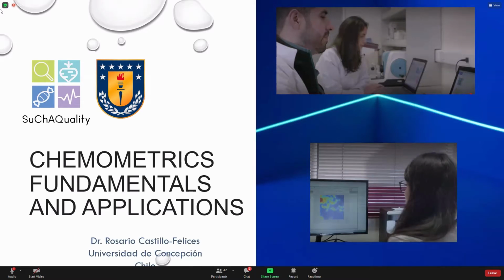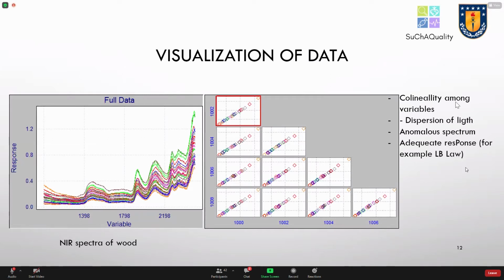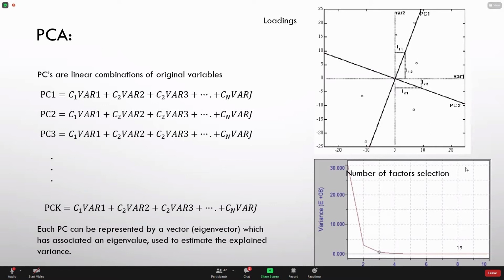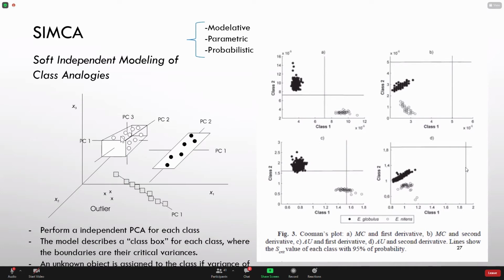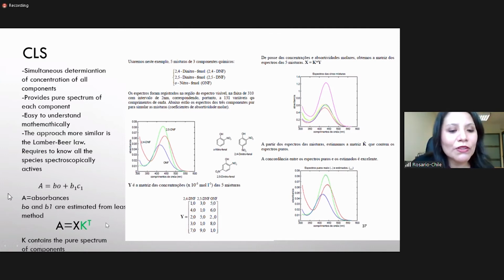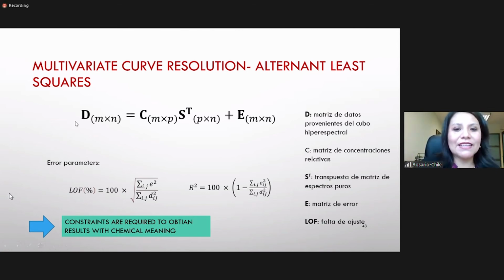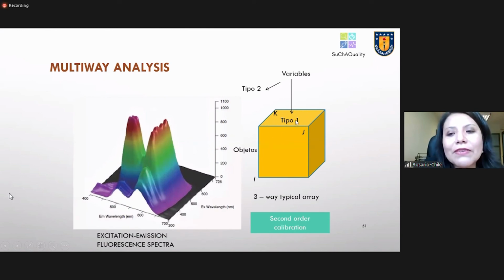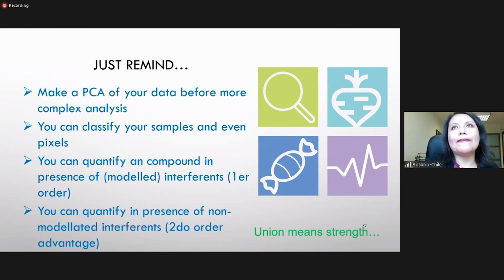SuChAQuality 1st Online Training | CHEMOMETRICS FUNDAMENTALS and APPLICATIONS | Dr. Rosario Castillo